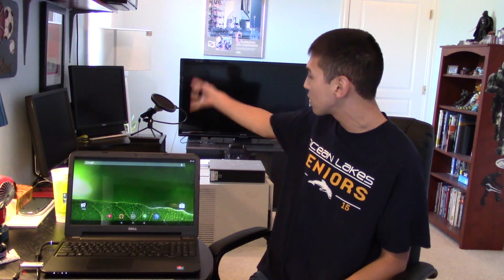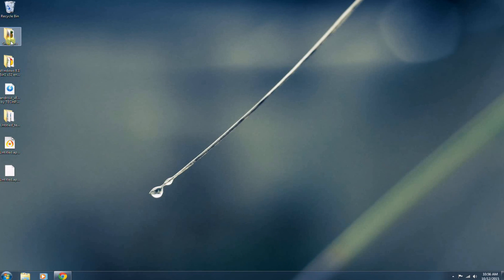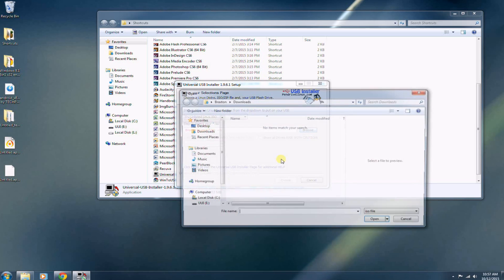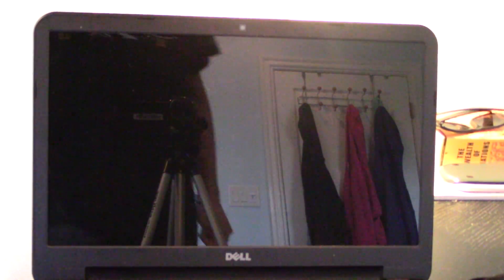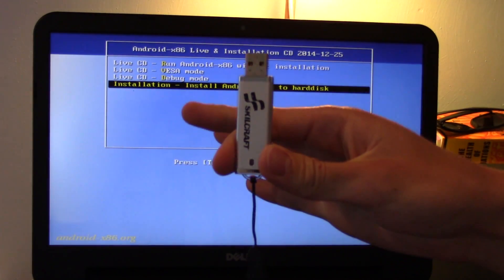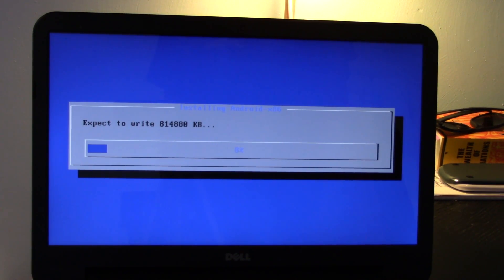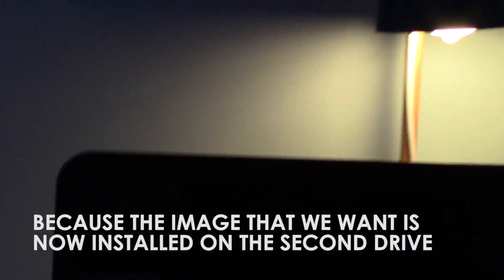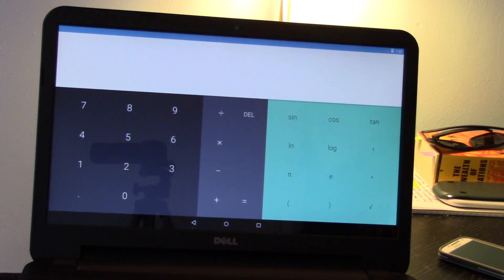Create a Live Bootable Android USB Flashdrive (for PC's)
In this video I will show you how to create a bootable live Android  version and install it to an external drive to use on any PC. To do this I will use the Universal USB Creator tool and two USB flash drives. In the video I used a flavor of Lolipop but this should work with any modern OS including Jellybean and Kitkat.

Secondary download link hosted by yours truly (will be slow but will be up as long as my site is, credit for this image still goes to Techposts.org)